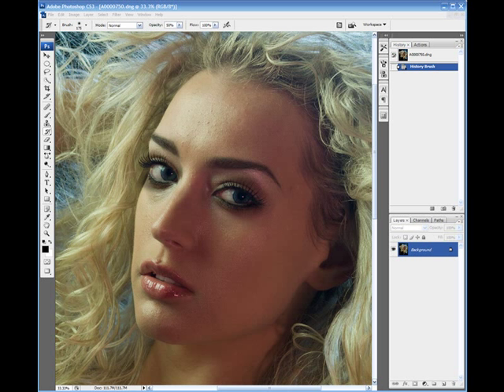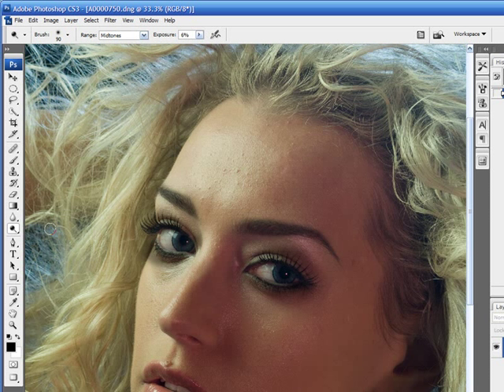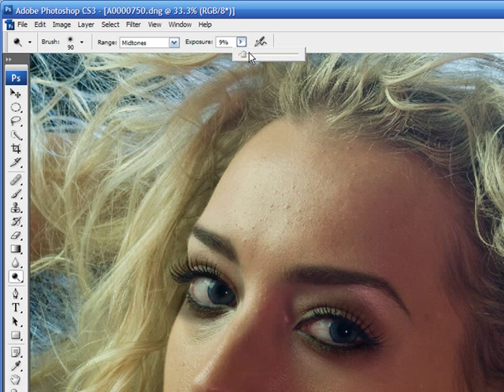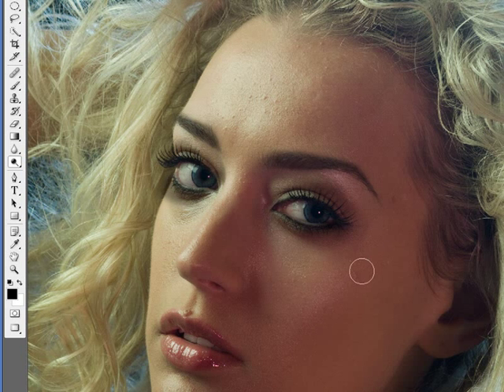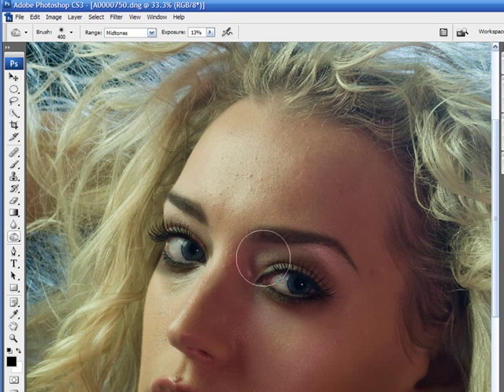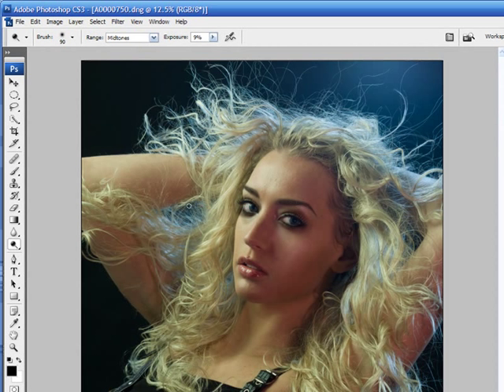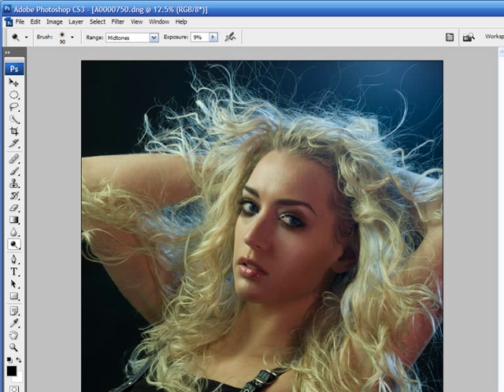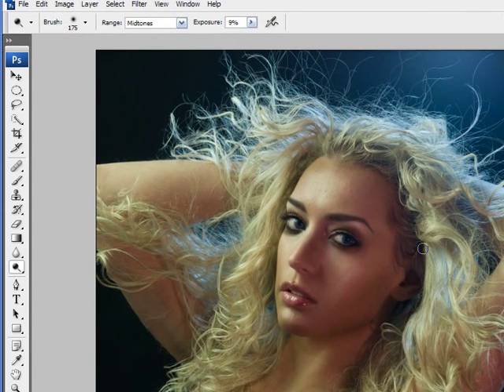Retouching Tools: Dodge and Burn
Dodge and burn are terms used in photography and is a technique applied when printing to manipulate the display of a an area on a photographic print where the area is different from the rest of the image exposure. In a darkroom to print from a negative film, dodge reduces exposure to printing sectors, the photographer wants to be lighter while burn increases the exposure to areas of the print that should be darker

Any material to varying degrees of opacity can be used, who preferred to cover and / or obscure the desired area for burning or dodging. You can use a transparency with text, drawings, models, stencil, or a completely opaque material formed after the desired area of ​​burning / dodging. Many modern digital imaging programs like Adobe Photoshop, Gimp and Apple Aperture has Dodge and Burn tools that mimic the effect of digital images.

An important use of dodging and burning is to improve the contrast (tonal reproduction) in print resolutions of the film, now this is known as tone mapping in digital photography. The technical problem is that natural scenes have a high dynamic range (ratio of light to dark) that can be captured by the film, which in turn is larger than may be reproduced in prints. The dynamic range compression, high-contrast printing requires either uniformly decreasing (making frequent tones) or carefully printing different parts of an image differently so that each retains the maximum contrast -- in this last, dodging and burning is a key tool.

By using completely opaque material as a cover over the preferred area for dodging or burning, absolutely no light will pass through and as a result, an outline of the material may be visible on the print. One way to prevent obvious cover-up lines is to slightly shake the burning material over the covered area while it is being exposed. Another way to prevent obvious cover-up lines is to use slightly less opaque material closer to the outline to produce a more subtle, faded effect.